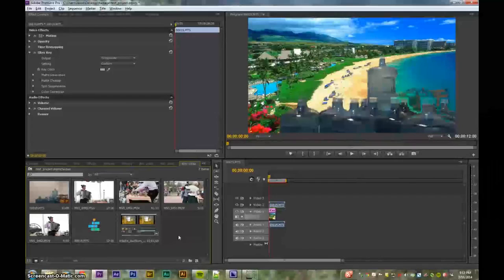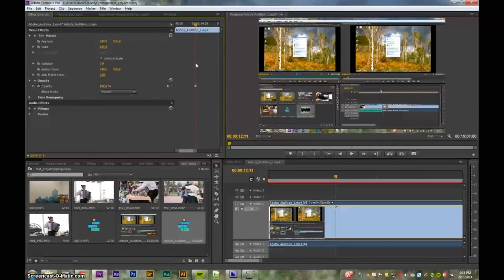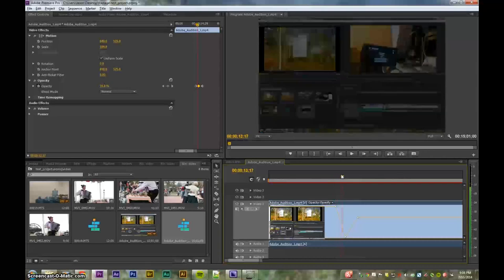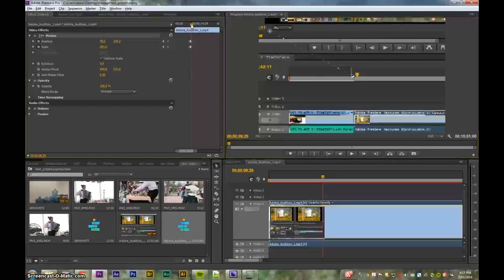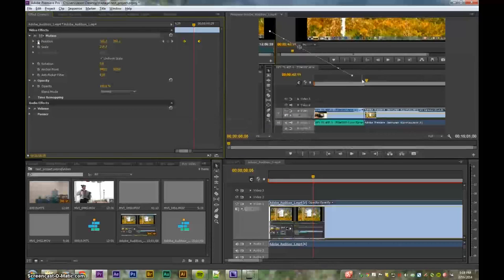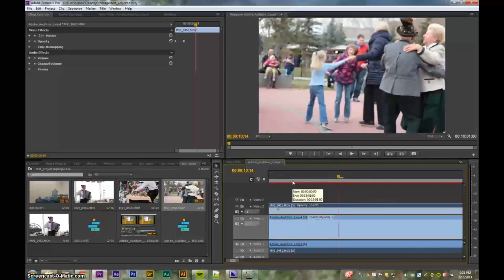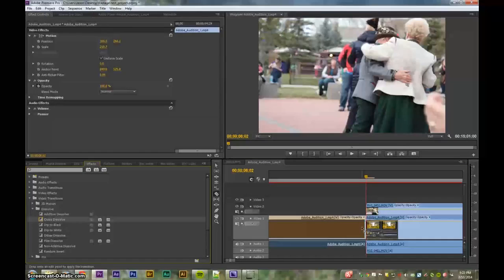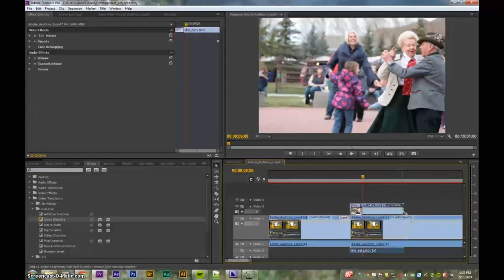Adobe Premiere Keyframes - the secret to animation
Simple introduction to keyframes in Adobe Premiere. Used to animate, pan, zoom (Ken Burns effect)